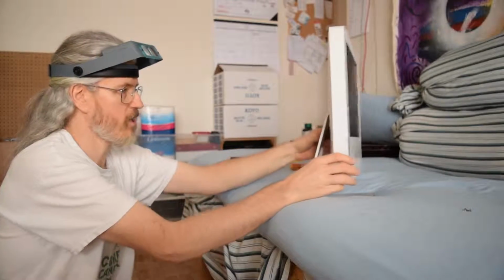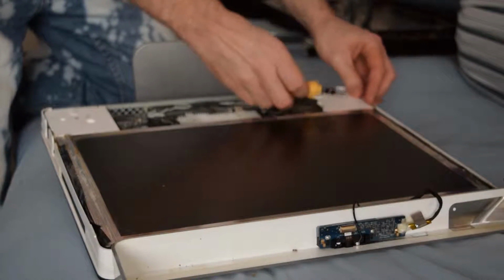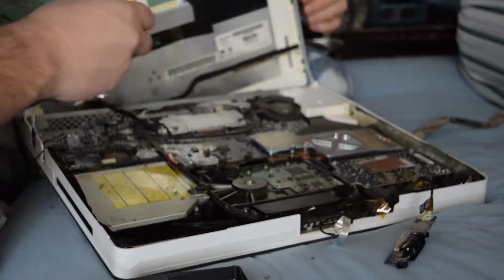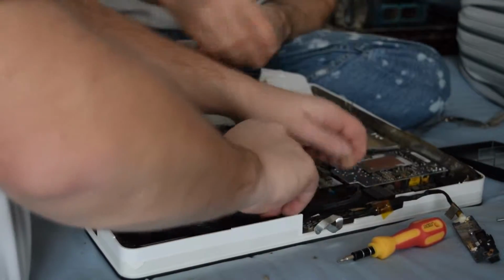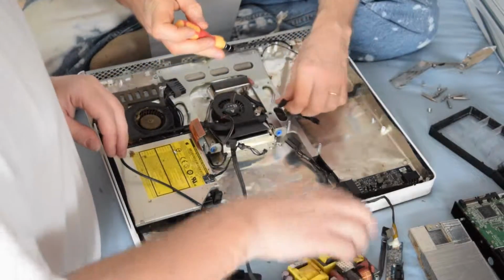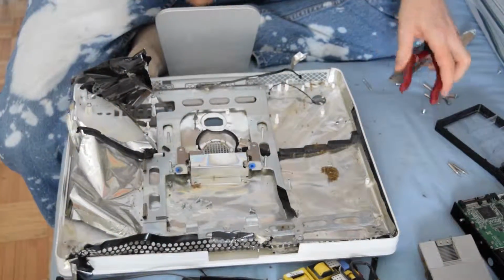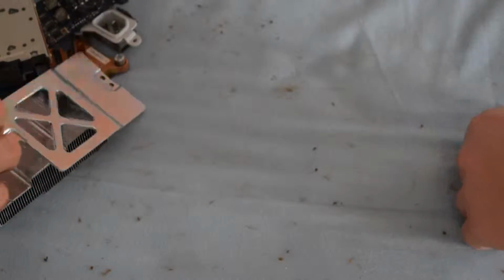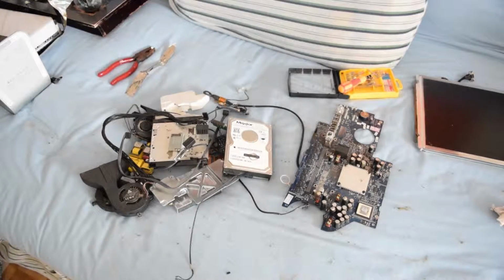Scrapping an iMac for parts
Teardown video showing us remove all the pieces for scrap..
Featuring Russell Barth!

1gb ram: